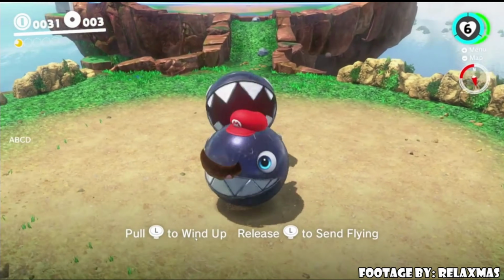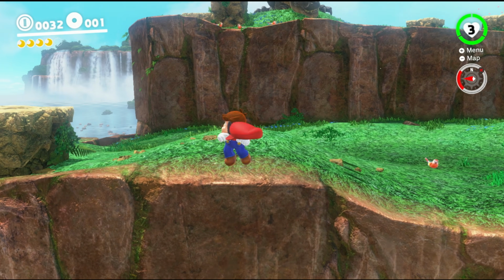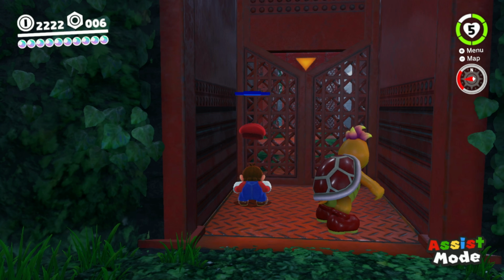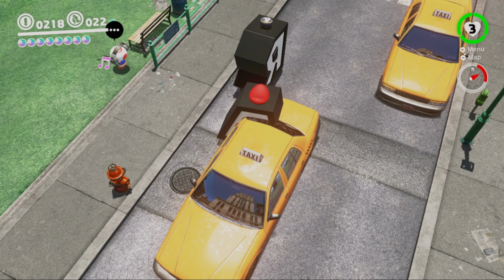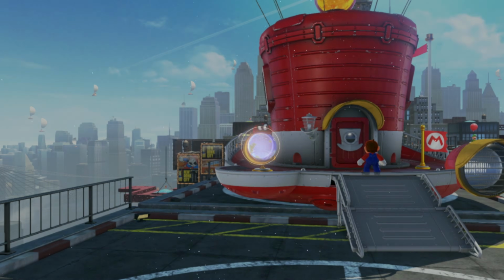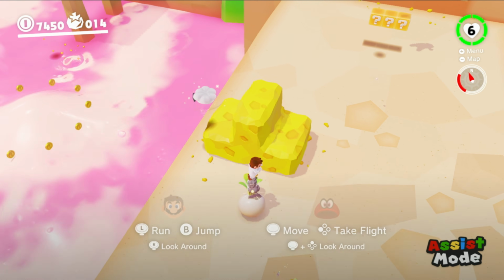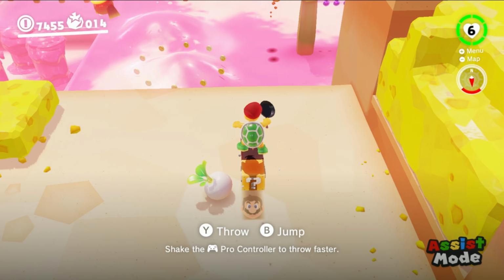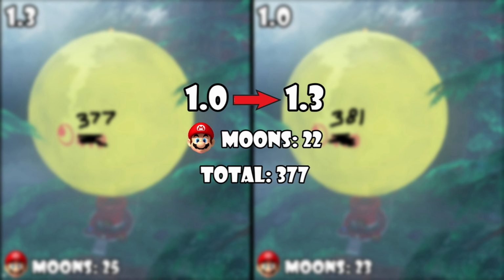How Many Moons are Possible Using Only Captures?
The wait is finally over! This video showcases all of the hardest moons in the Minimum Mario challenge run on Super Mario Odyssey. This project was extremely fun to work on, but it took a really long time and a lot of effort to make.

Thanks to relaxmas, Redslay9, and PlacidMink for helping get some footage for this video!

Also I once again want to thank GameChamp3000 for inspiring these videos in the first place!